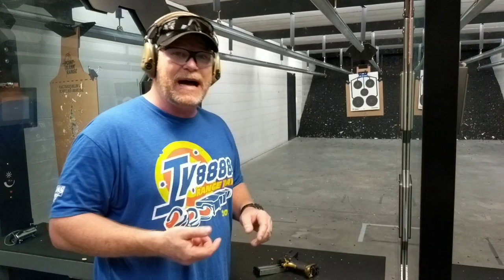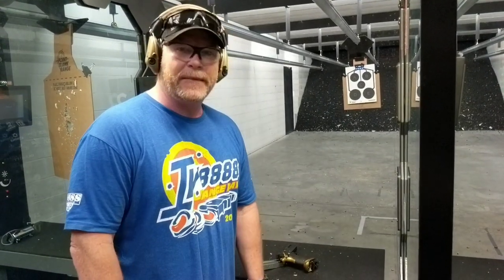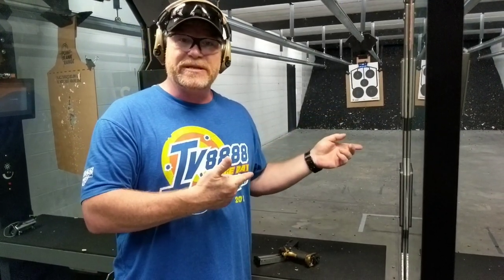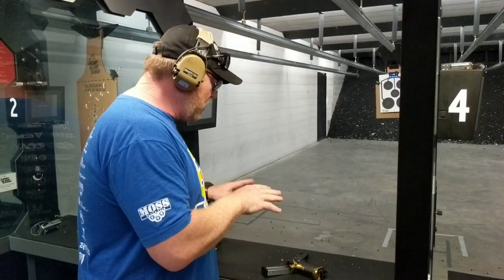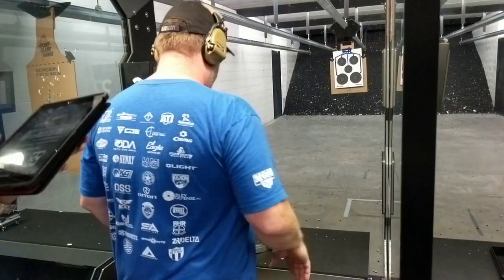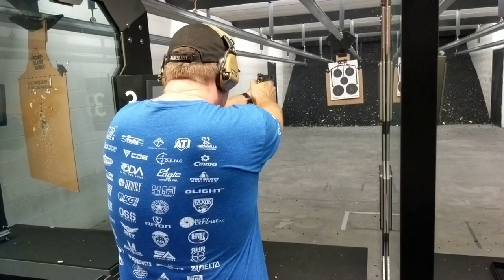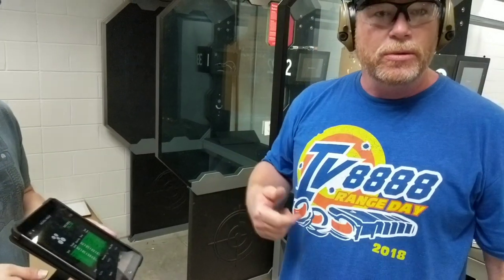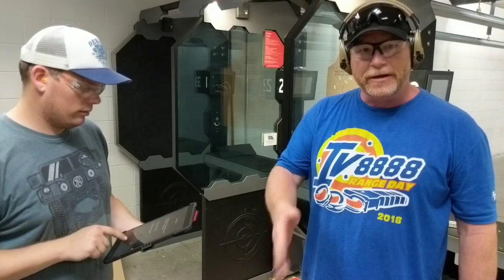Trainshot Day at Point Blank Range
Fair Use: In the rare instance I include someone else’s footage it is covered in Fair Use for Documentary and Educational purposes with intention of driving commentary and allowing freedom of speech. Took the day to hang out with the guys from Trainshot and Premier Body Armor down at Point Blank Range in Matthews, NC